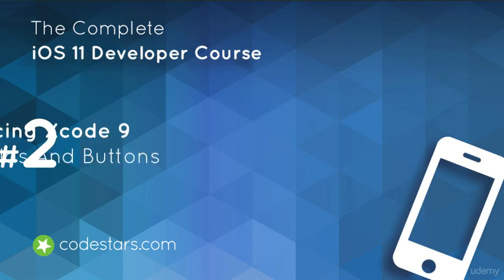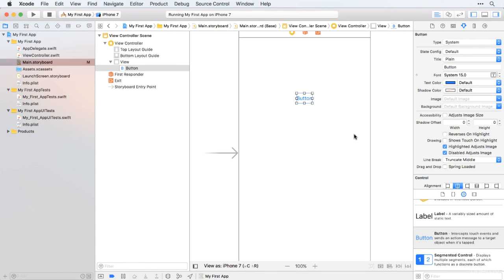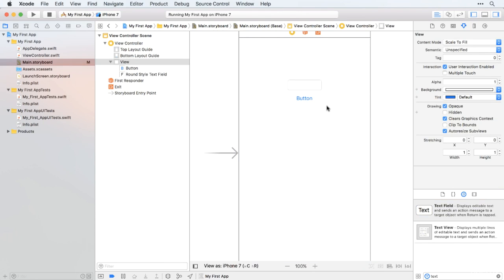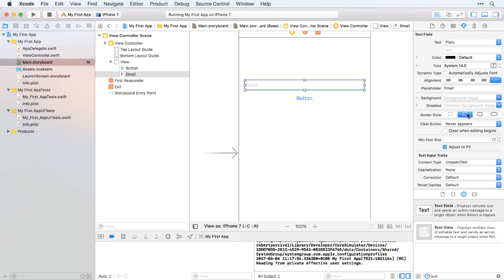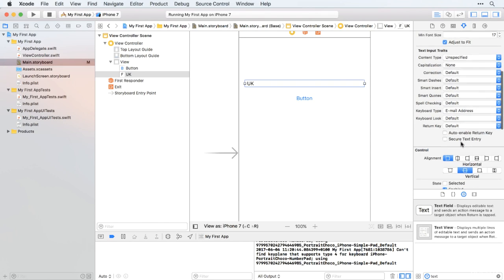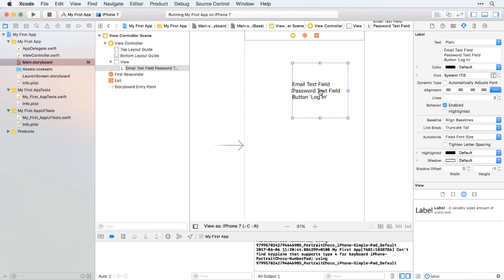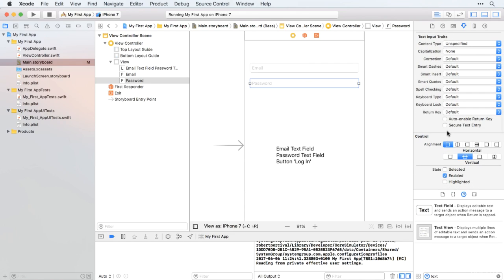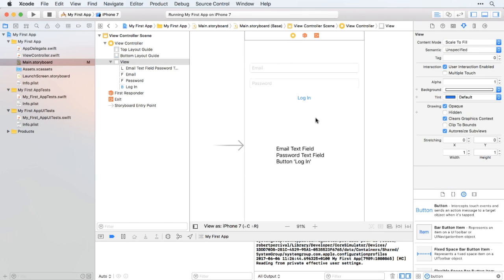ios 11 Developer Course Tutorial - Text Fields Buttons Part 4